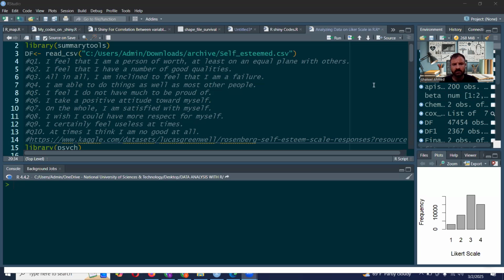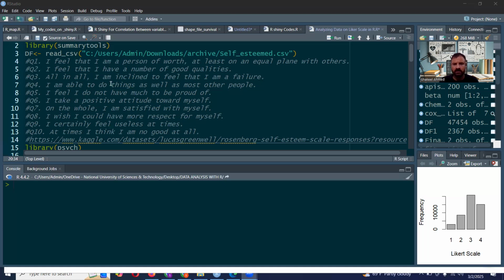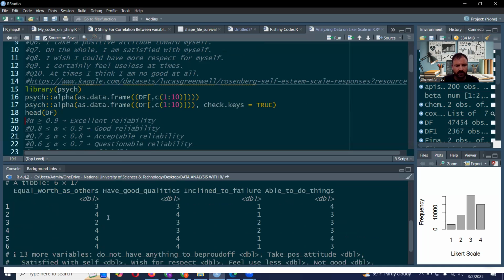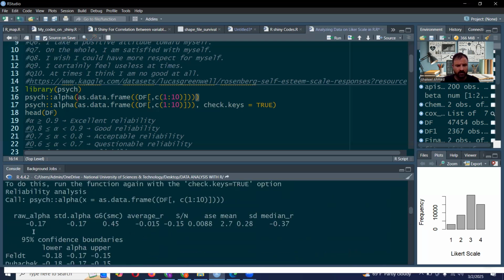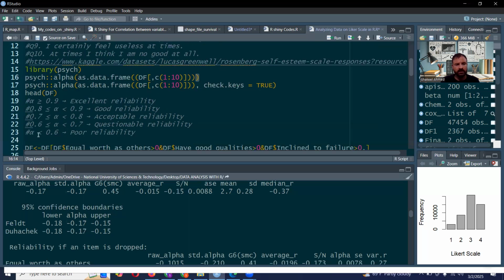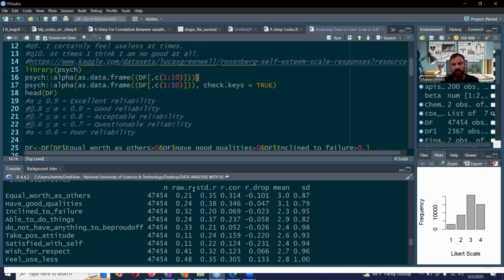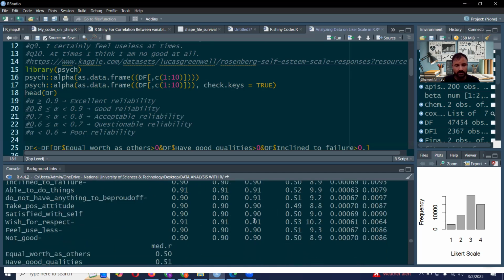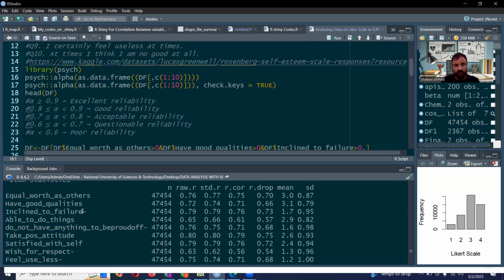How to Check Questionnaire Reliability Using Cronbach's Alpha in R| Implementation & Interpretation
In this video, I explain how to assess the reliability of a questionnaire using Cronbach’s Alpha in R. You’ll learn:
✅ The concept of internal consistency
✅ How to compute Cronbach’s Alpha using the psych package
✅ How to interpret the results, including item-total correlations and alpha if item deleted
✅ Common issues (e.g., negative correlations) and how to fix them